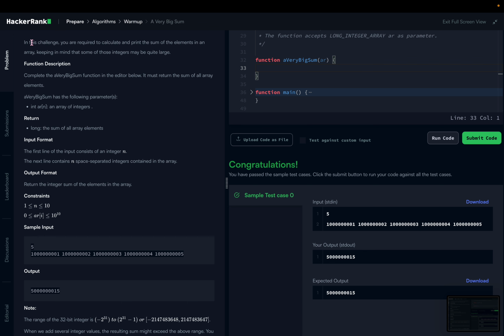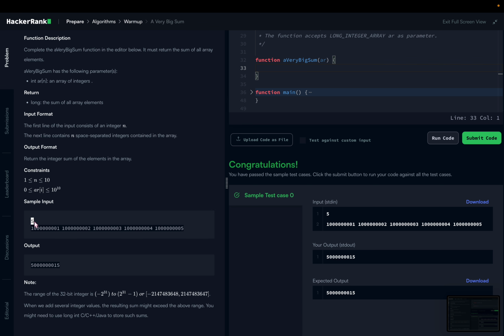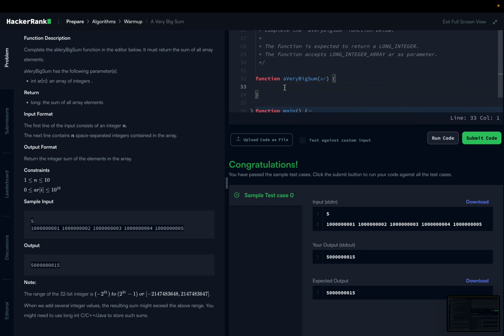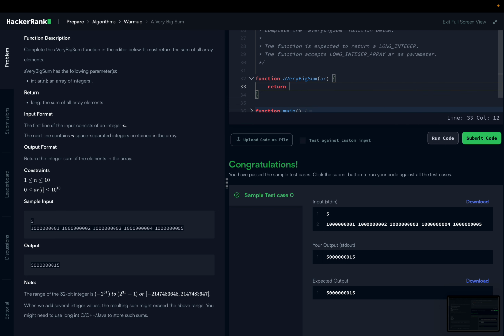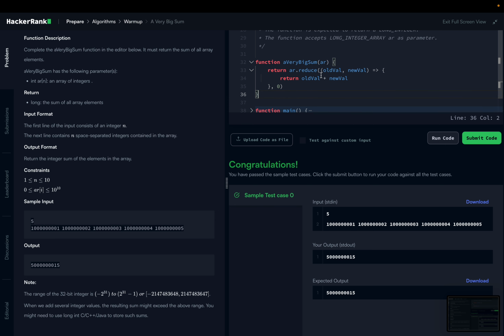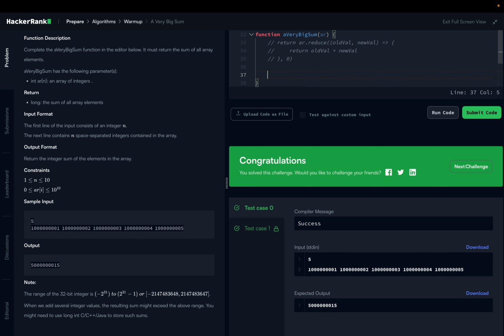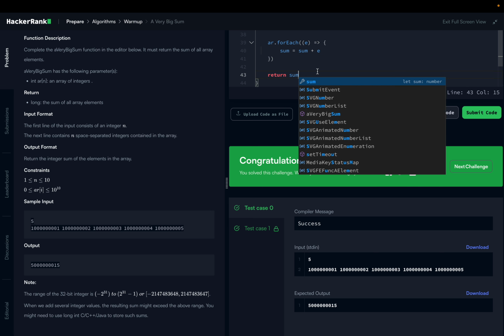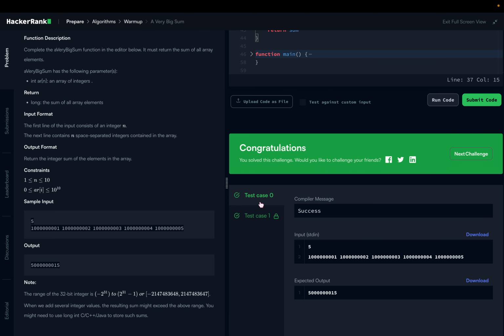4-. Solving a problem in HackerRank - A Very Big Sum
In this challenge, you are required to calculate and print the sum of the elements in an array, keeping in mind that some of those integers may be quite large.

Function Description

Complete the aVeryBigSum function in the editor below. It must return the sum of all array elements.

aVeryBigSum has the following parameter(s):

int ar[n]: an array of integers .
Return

long: the sum of all array elements
Input Format

The first line of the input consists of an integer .
The next line contains  space-separated integers contained in the array.

Output Format

Return the integer sum of the elements in the array.